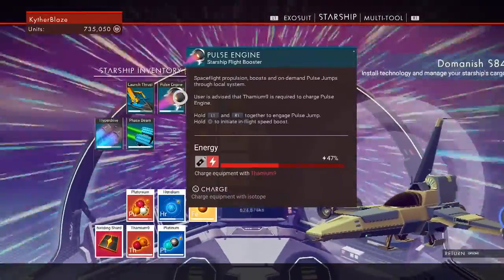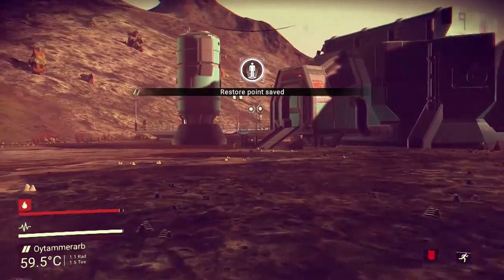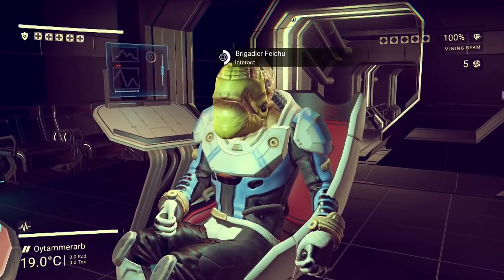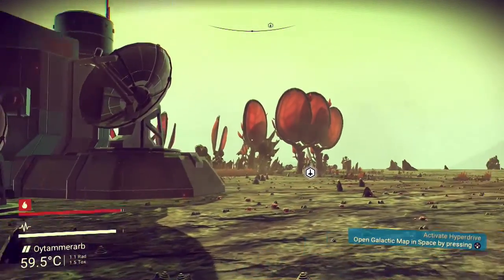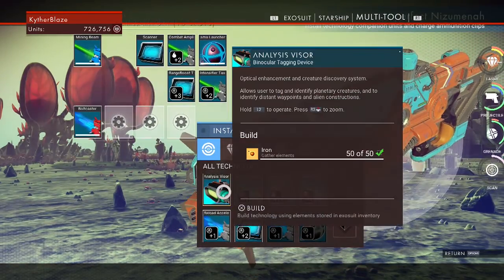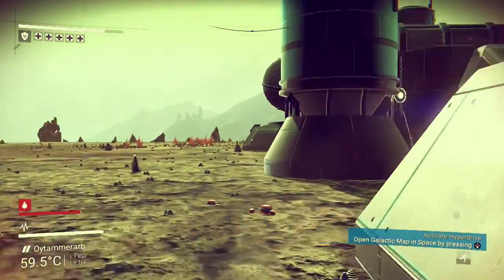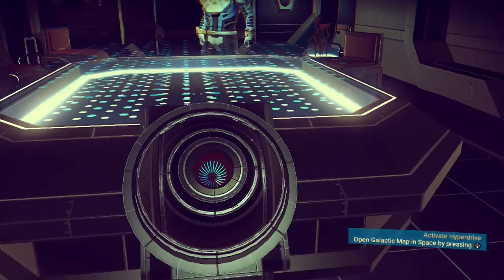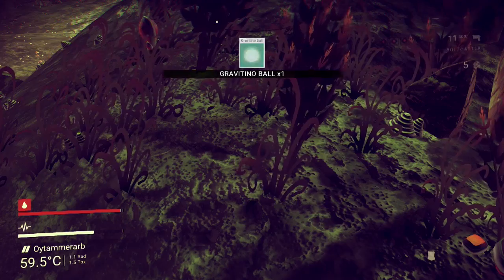No Man's Sky Ep.07 Part 1 - Making them mine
It's nearly time that we leave this system, but not before all planets are mine!

No Man's Sky is a game all about exploration and survival in an infinite procedurally generated galaxy, that is too large for anyone person to explore alone.